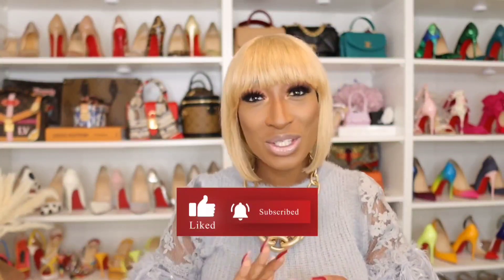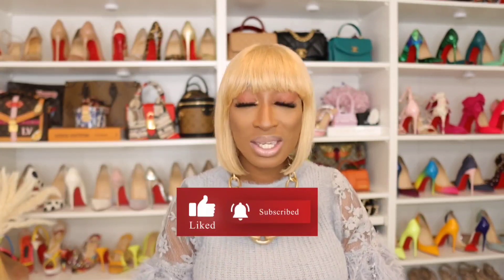ELEVATE YOUR STYLE WITH THIS MASSIVE SHEIN FALL HAUL 2021 shein haul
Welcome back to the Channel Family.
I hope everyone is doing great… Today, I am dropping in here to share some Shein Fall haul right before thanksgiving. This Shein haul 2021 comprises of a lot of outfit suitable for the Fall weather and holiday. These are affordable pieces to elevate your fashion style 2021.
I hope you love this 2021 Shein Haul.
Enjoy your Thanksgiving Family.

🌟 Items Mentioned 🌟

Grey Dress

Fuzzy Cuff Dress

Cut out Top

Leather Skirt

Leopard Bodycon Dress

Ribbed Sweater Top

Mesh Sweater Dress

Pearl Bell Sweater Top

Knit Split Skirt

Cable Knit Wrap Skirt

Green PU Shorts

Batwing Sleeved Top

Fringe Cable Sweater

PU Chain Leather Skirt

Green Knit Skirt

Green Knit Top

Floral Bodysuit